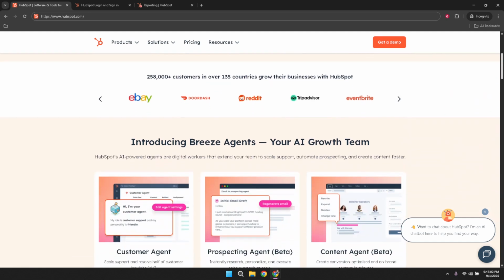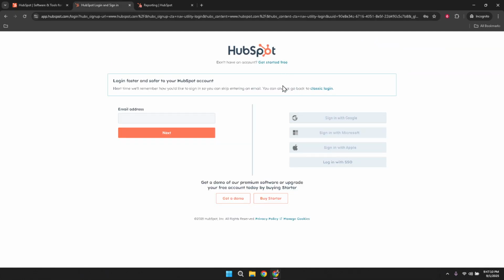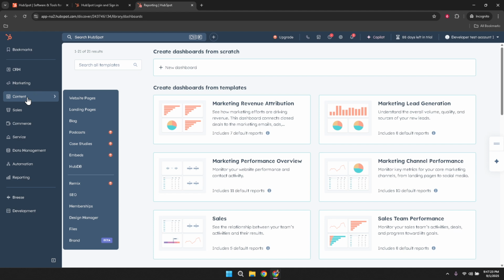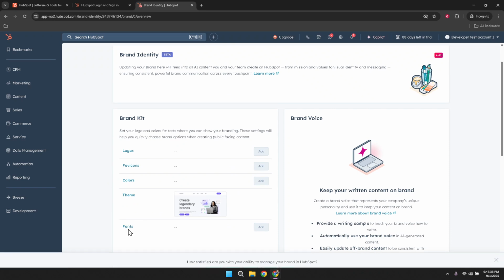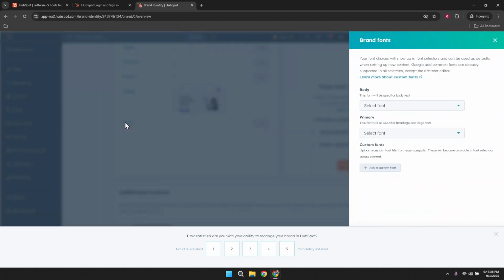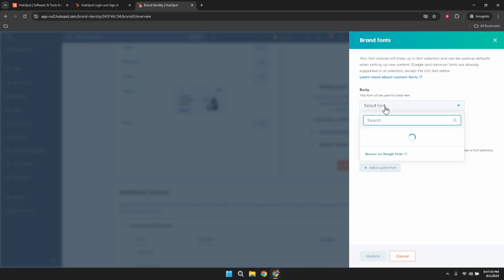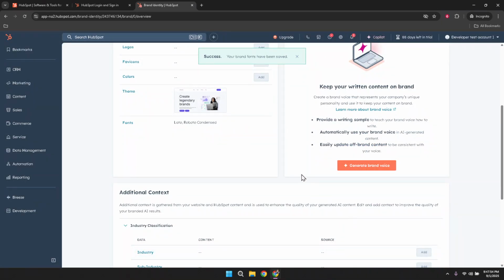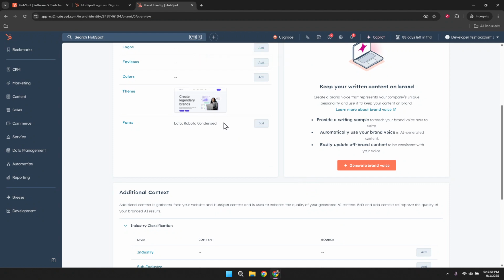How To Add Font On Your Hubspot Website, Template And Modules [2025 Guide]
In today's video we are covering: how to add fonts on hubspot, how to added modules drag and drop in a hubspot pages, how to add custom styles to your cta in hubspot crm, how to create a template in hubspot, how to create email templates in hubspot, how to use common modules in hubspot for free, how to use common modules in hubspot crm, how to use common modules in hubspot api, how to copy modules to a new page in hubspot, added modules drag and drop in a hubspot pages, how to build a website page in hubspot